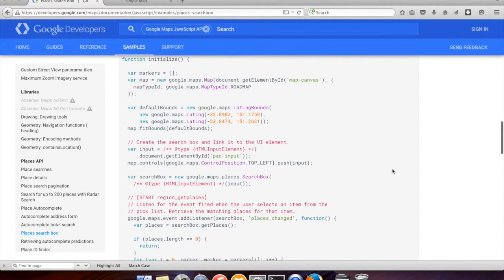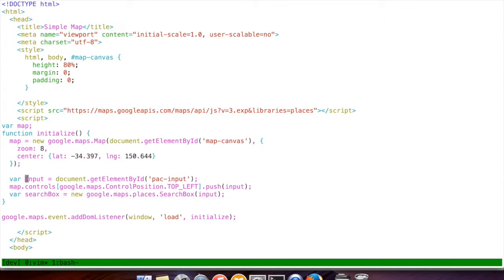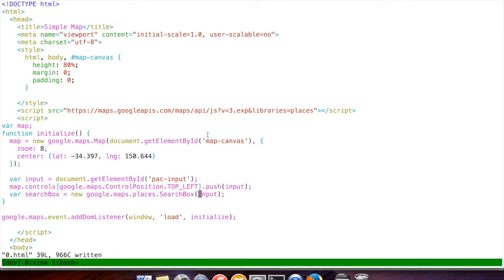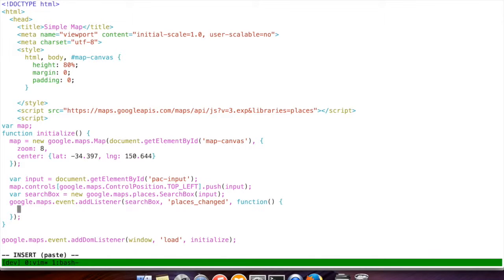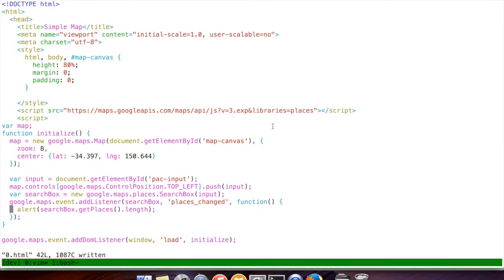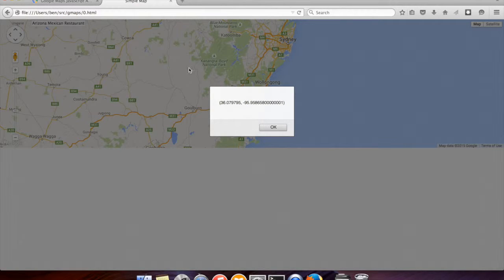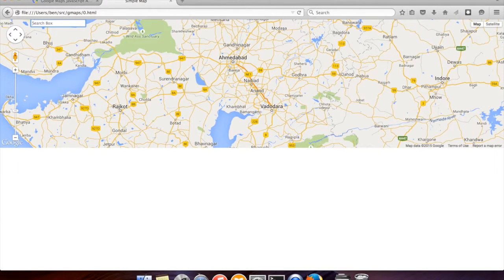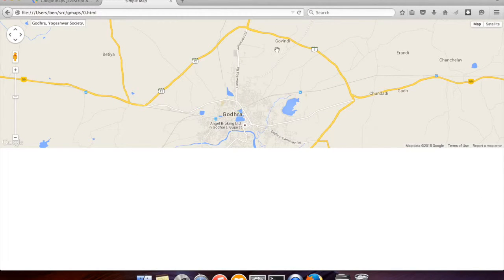Circular Routes with Google Maps - Part 2: Location Search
Adding a simple location search feature.